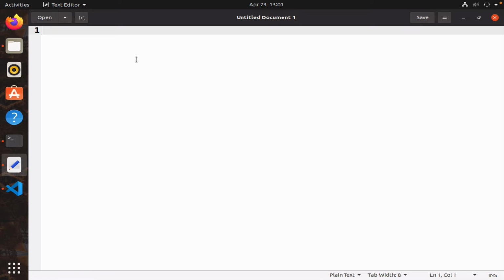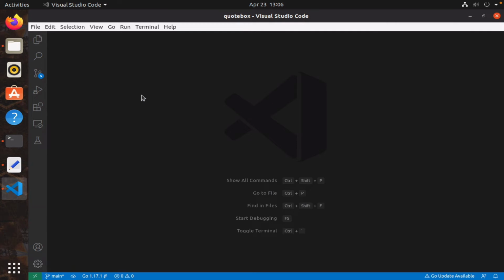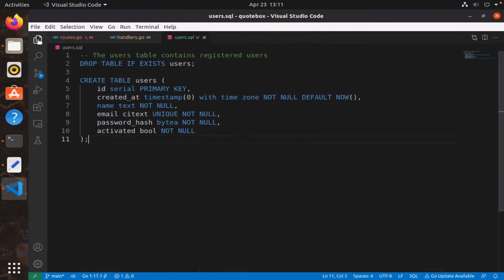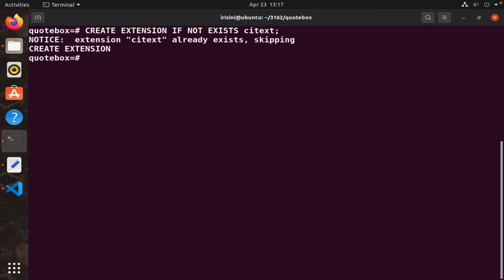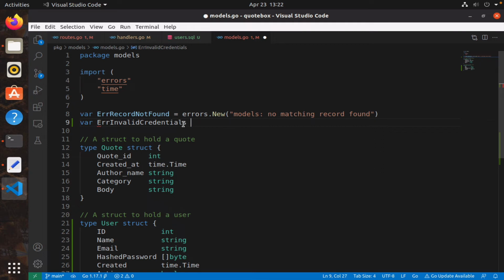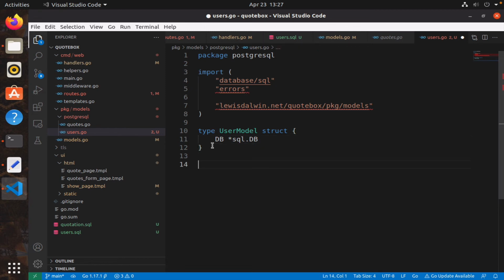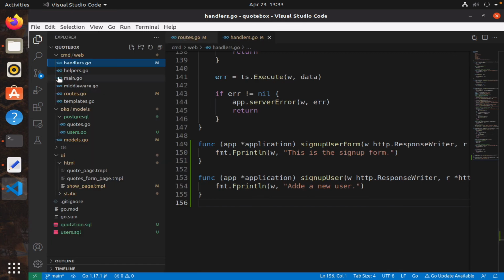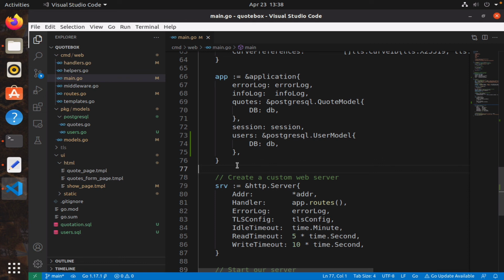User Authentication I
In this lesson we start the process of authenticating users